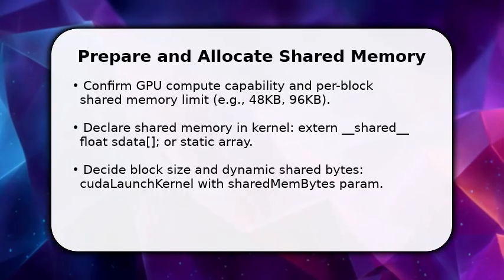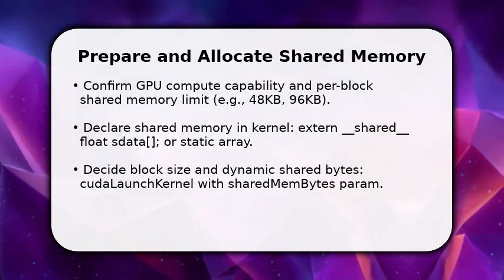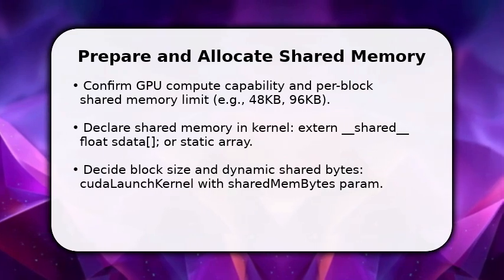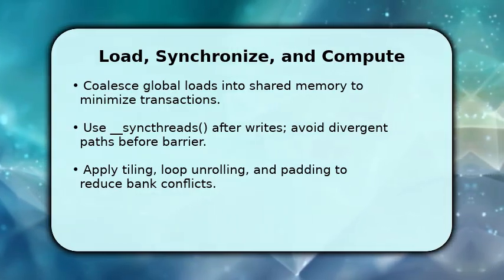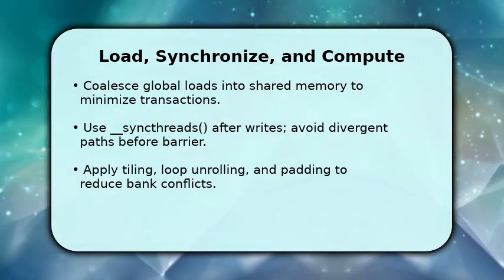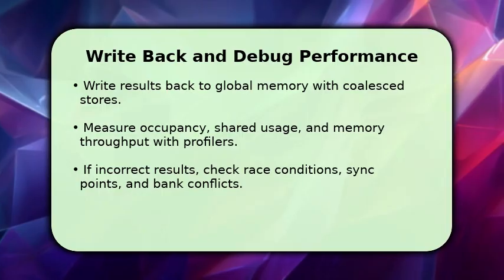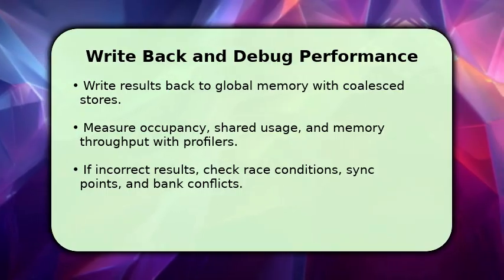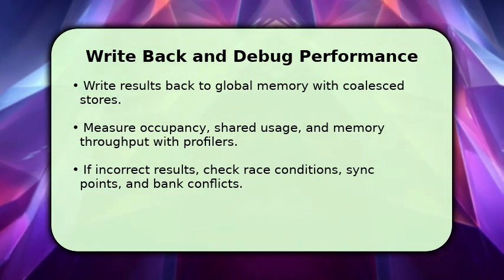How to Use Gpu Shared Memory - Easy Guide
Dive into the world of GPU computing as we unravel how to effectively utilize shared memory on your graphics processing unit. This easy-to-follow guide will walk you through optimizing performance for parallel tasks, ensuring efficient data handling and execution speed.

GPU, shared memory usage, performance optimization, parallel computing, data handling efficiency,